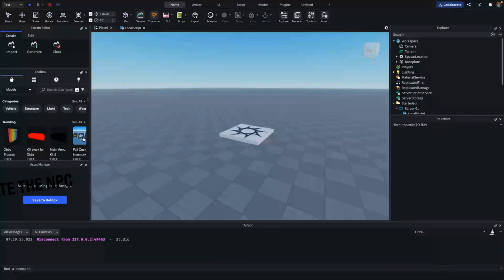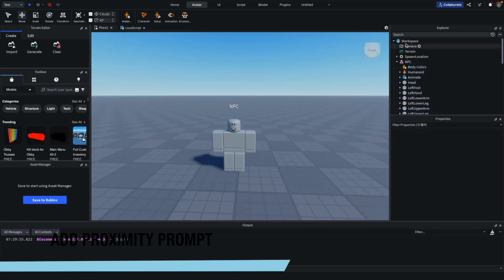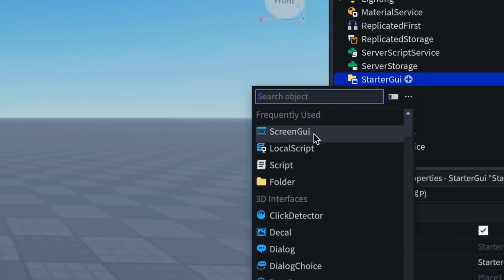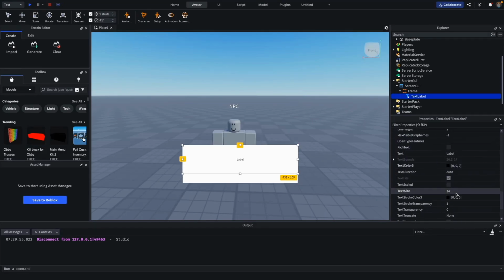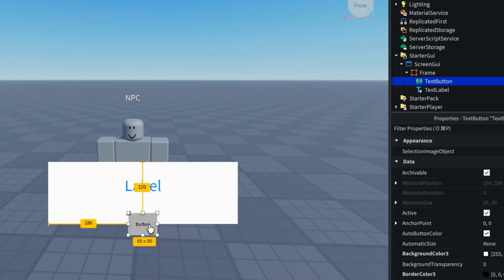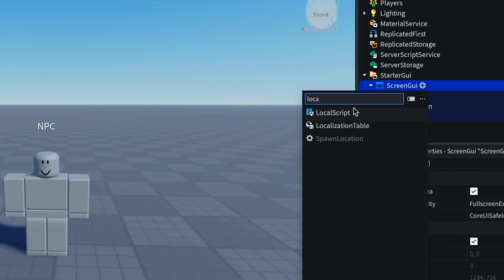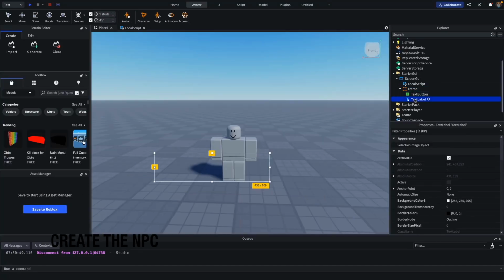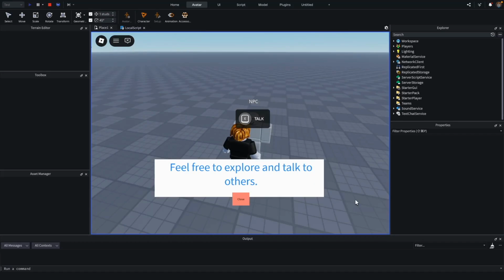How to Create a Talkable NPC in Roblox Studio | Beginner Friendly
Want to know how to make an NPC that players can talk to in Roblox Studio?
In this tutorial, I’ll walk you through creating an interactive NPC, adding a ProximityPrompt, and showing dialogue pop-ups when players interact.

This guide is perfect for beginners and works for R6 and R15 rigs.

 What you’ll learn:
 • How to create an NPC in Roblox Studio
 • How to make an NPC interactable
 • How to add dialogue pop-ups
 • How to use ProximityPrompt for NPC interaction

Chapters
00:00 Intro
00:15 Creating the NPC
00:39 Adding Proximity Prompt
00:55 Creating Dialogue UI
02:00 Scripting the Dialogue
02:18 Testing the NPC
02:28 Scale Dialogue text
02:42 Final results
02:55 Outro